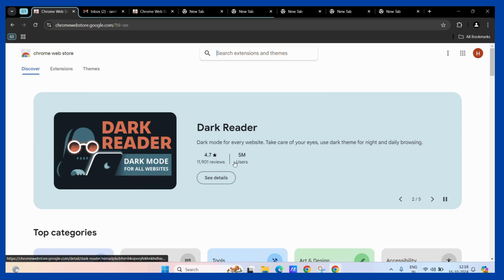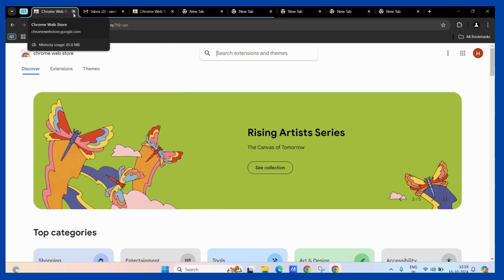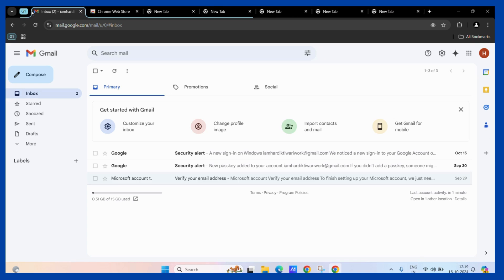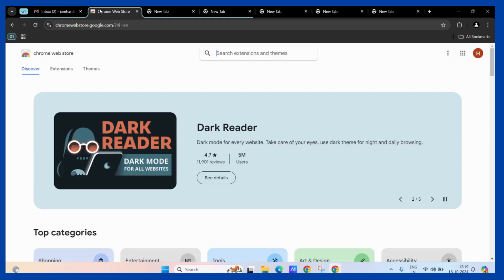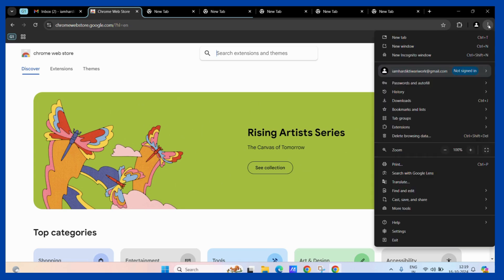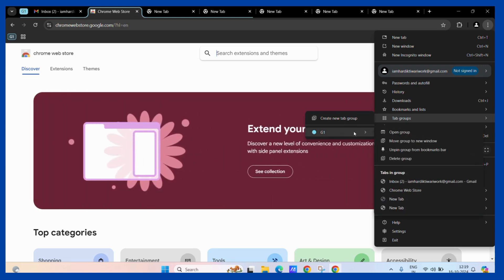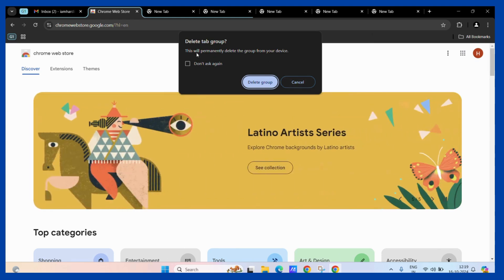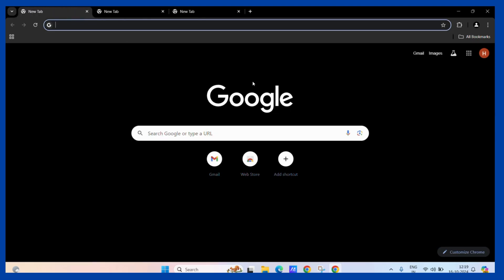How to Delete Tab Groups in Google Chrome – Simple Tab Management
Need to remove tab groups in Google Chrome? In this video, I’ll show you how to easily delete tab groups and restore individual tabs to your browser. It’s a quick way to clean up your workspace and manage your browsing more efficiently.